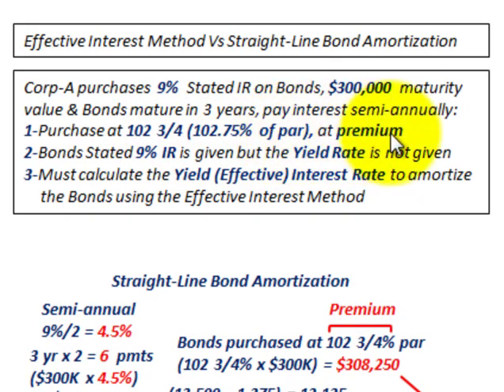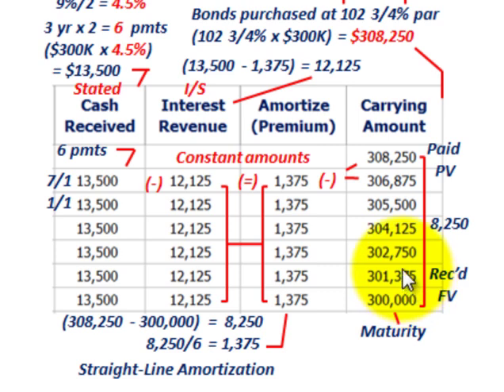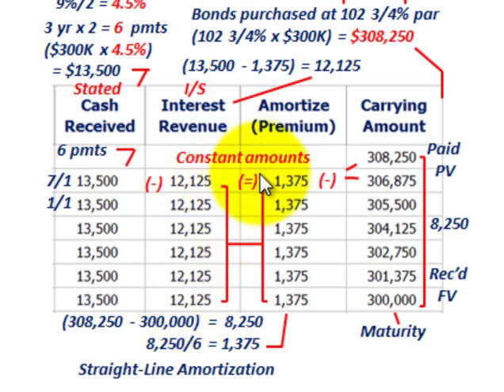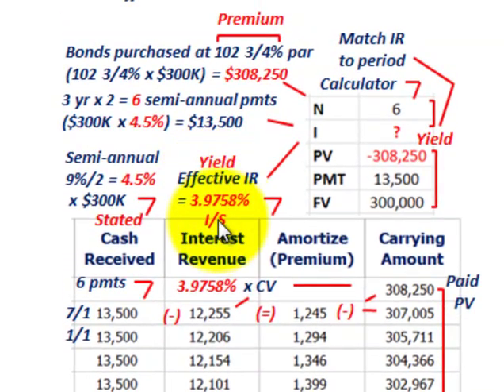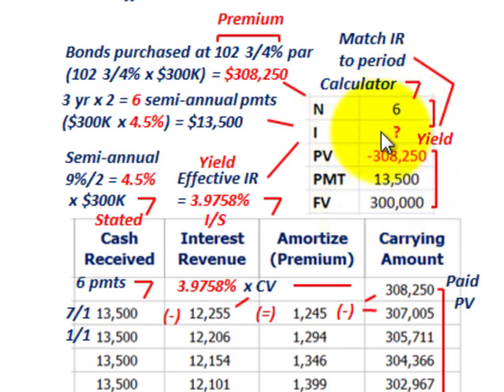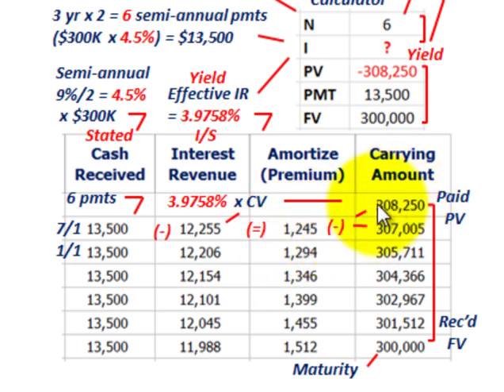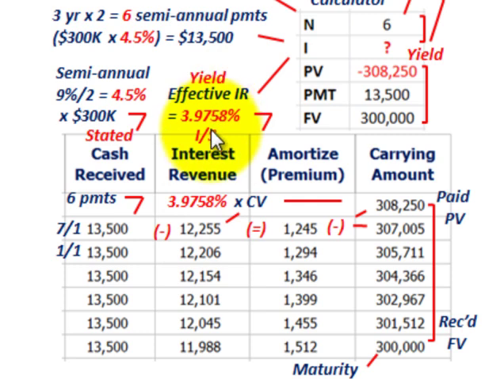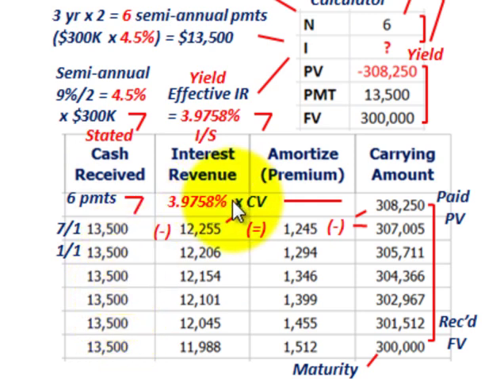Bond Amortization (Straight Line Amortization Vs Effective Interest Method, Yield Rate Calculated)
Accounting for bond amortization comparing straight line amortization versus effective interest amortization method (amortization schedule calculated for each case), (1) straight line method amortizes the premium (or discount) evenly (beginning carrying value - maturity value)/number of periods amortized, (2) effective interest method amortizes the premium (or discount) based on the yield rate of the bond, in both cases compare the amortized amount to the cash payments to determine interest revenue recognized, the example includes calculating the effective interest rate, example Corp-A purchases 9% Stated IR on Bonds, $300,000 maturity value & Bonds mature in 3 years, pay interest semi-annually: 1-Purchase at 102 3/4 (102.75% of par), at premium, 2-Bonds Stated 9% IR is given but the Yield Rate is not given, 3-Must calculate the Yield (Effective) Interest Rate to amortize the Bonds using the Effective Interest Method, detailed calculations by Allen Mursau